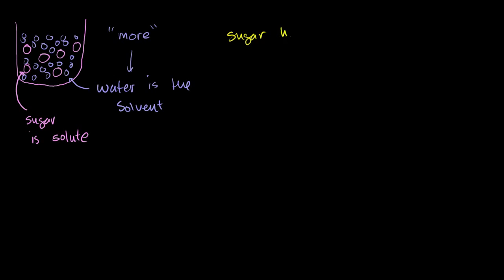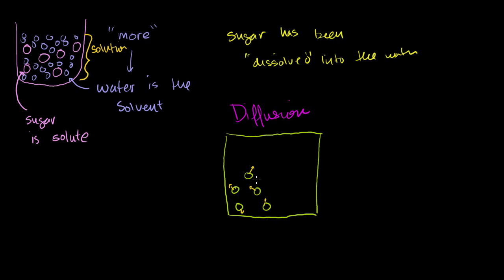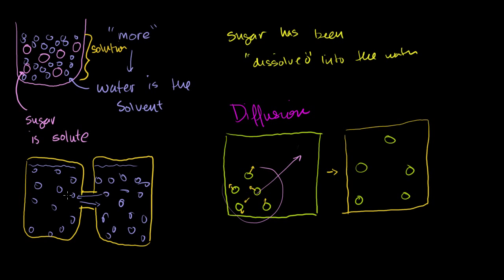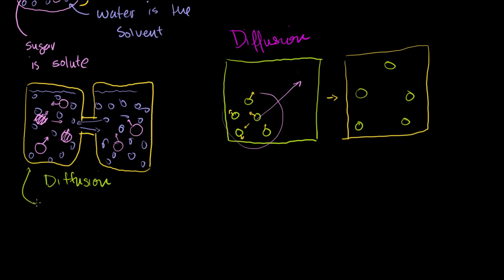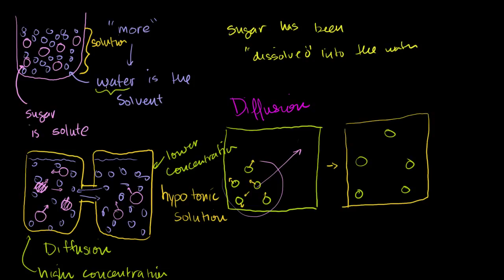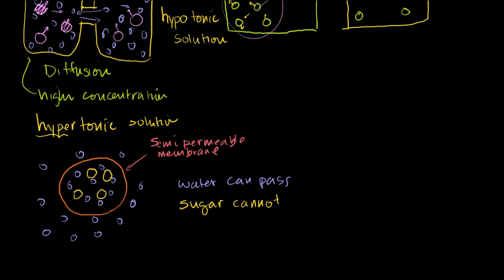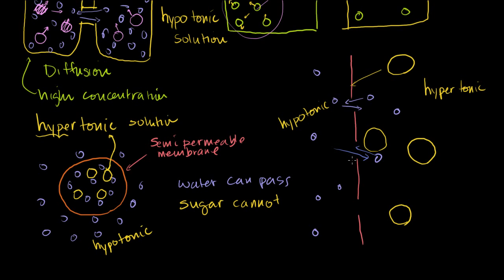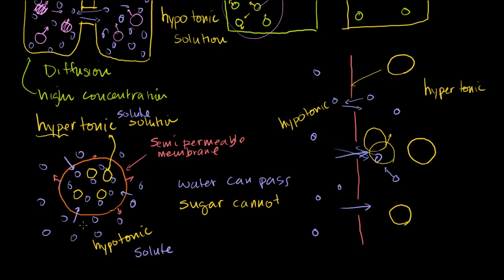035 Diffusion and Osmosis